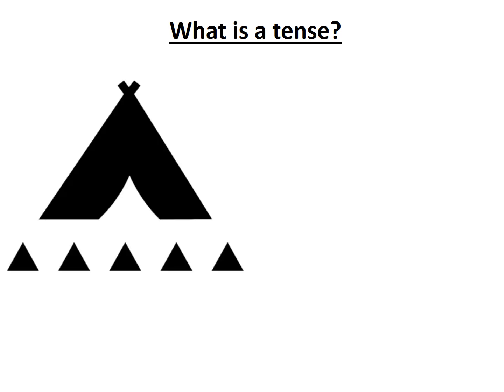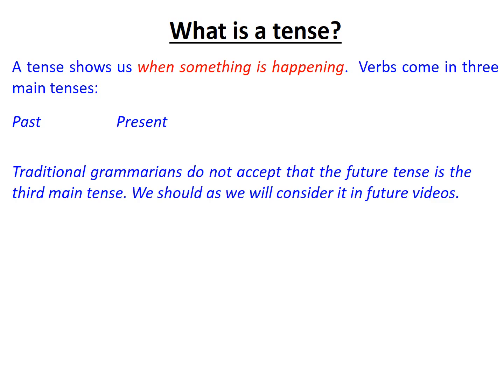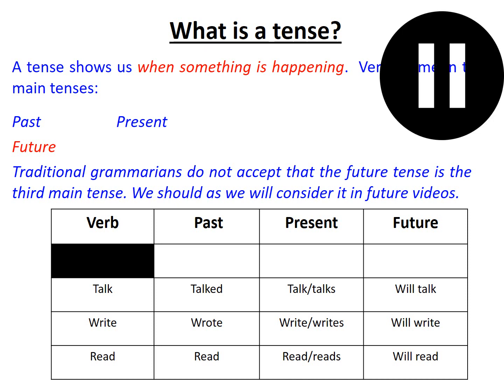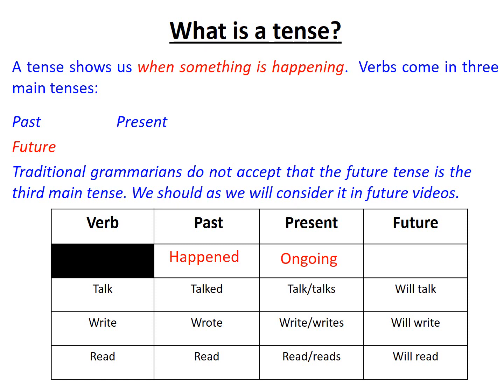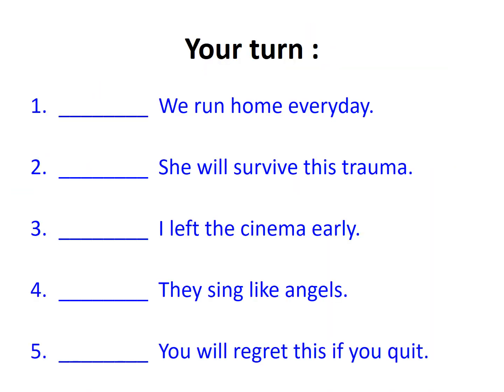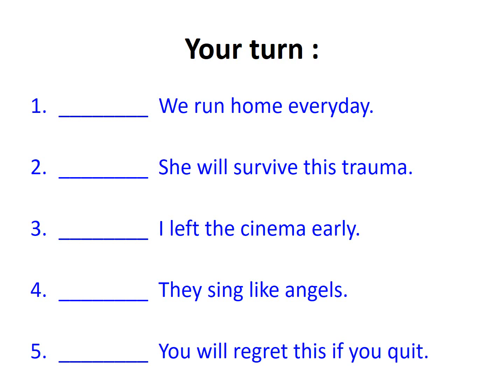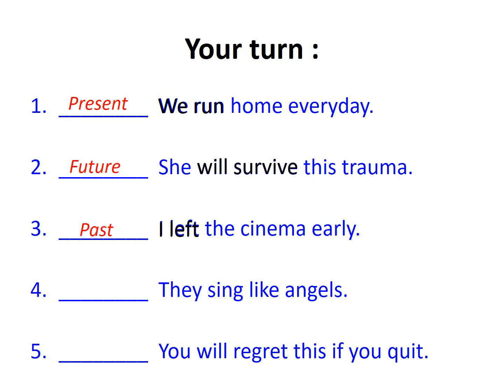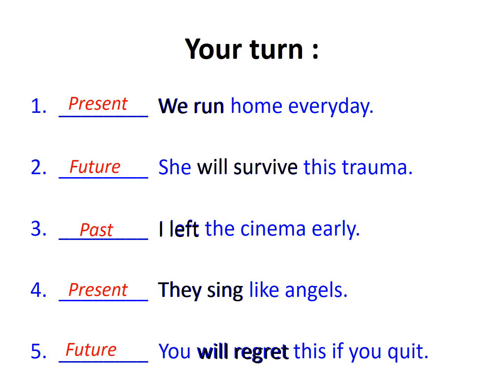5.2 What is a tense? An introduction to simple verb tenses.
This video outlines the importance of past and present and even the disputed future tense.

We apply the way we learn the simple tenses and will revisit in several future videos